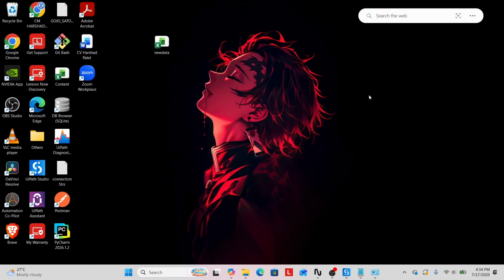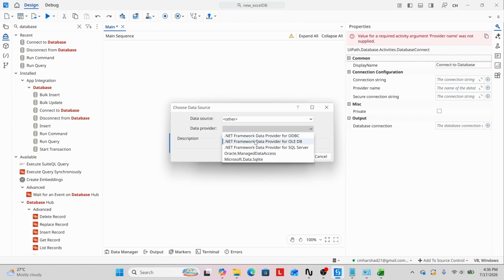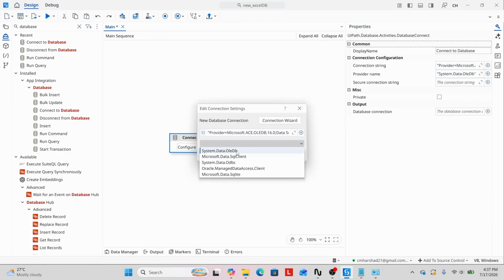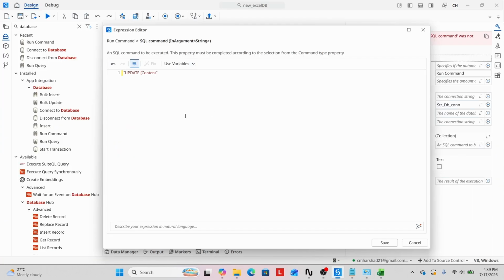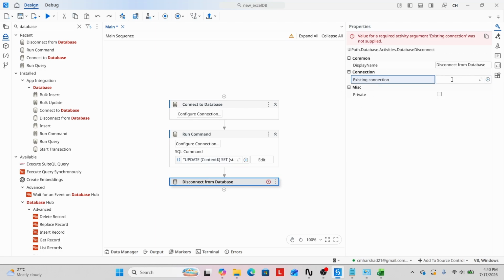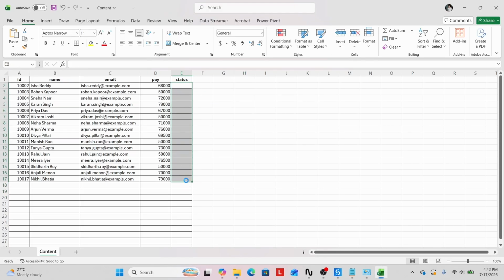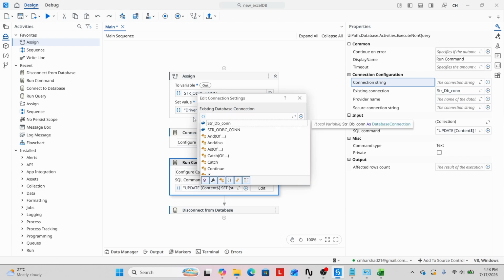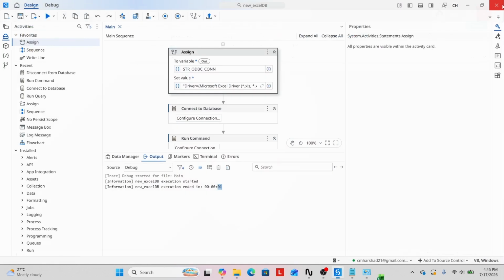UiPath : How to connect Excel as database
Learn how to connect Microsoft Excel as a database in UiPath! 🚀

Connecting via ODBC & OLEDB
Prerequisites (Microsoft Access Database Engine)